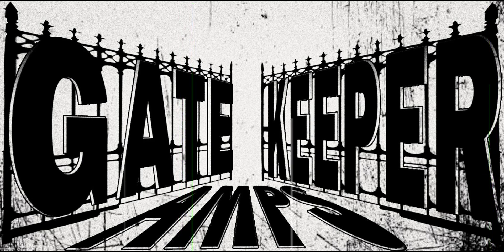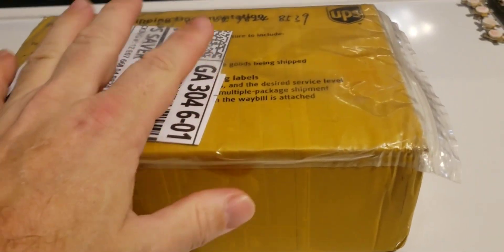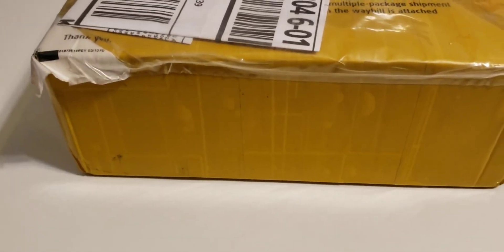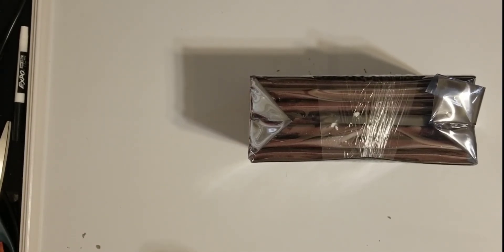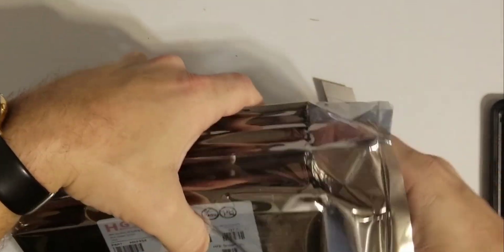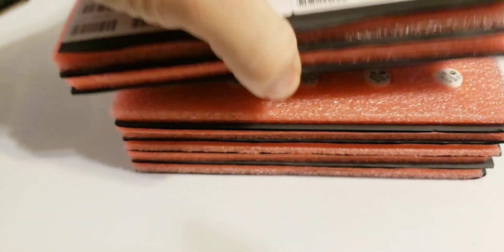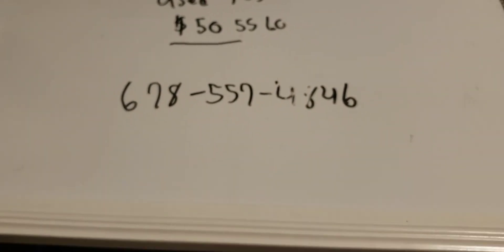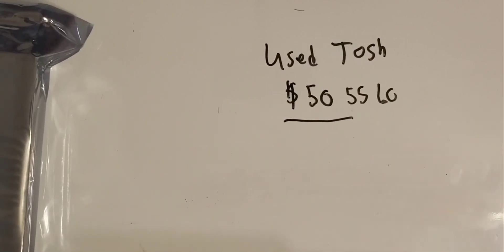2SC2879C[150w], 2SC2879[100w] & More RF Power Transistors[BJT] Available For You!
Needing some rf transistors(pills) for a project and want to buy from the guy that helped to get these here for us in America to keep the hobby going & a guy that will work with out and help you along with your project if need be?